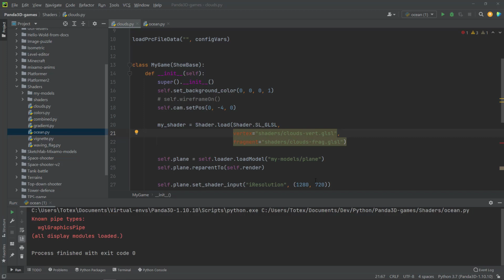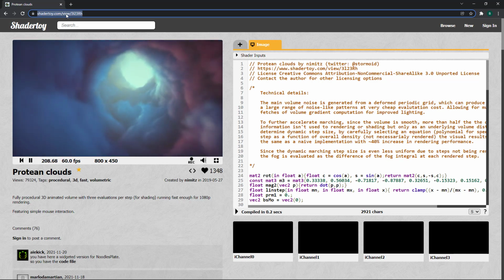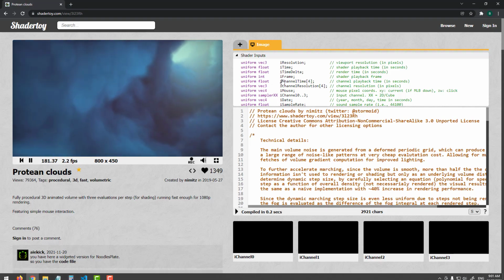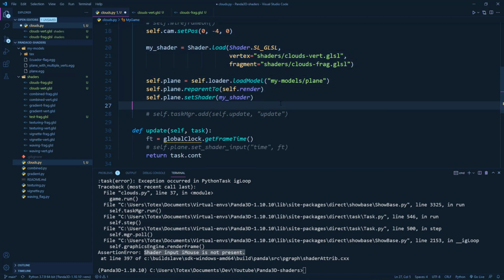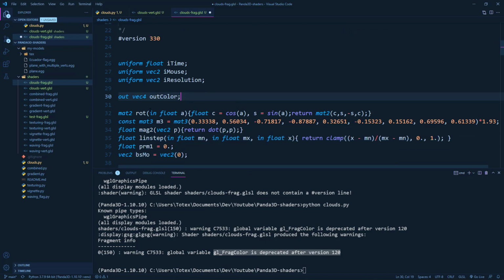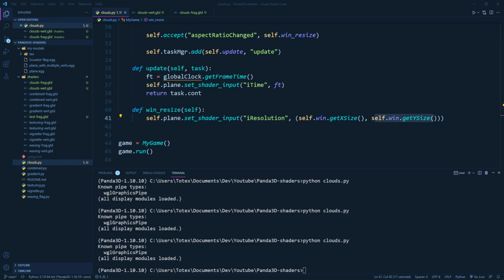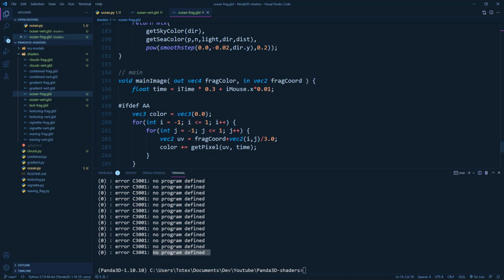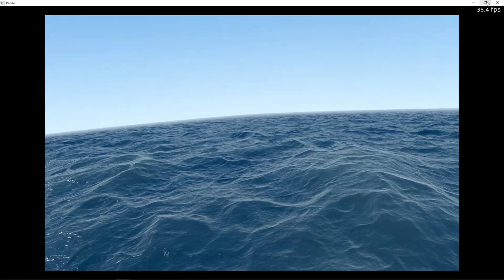Panda3D GLSL shader programming #06 - shadertoy shaders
In this series we are going to learn, how to use the GLSL shader programming language in Panda3D. With GLSL shaders you will be able to create all kind of visual effects.